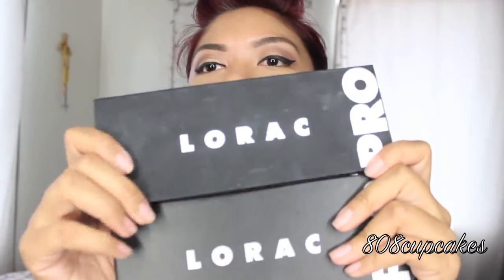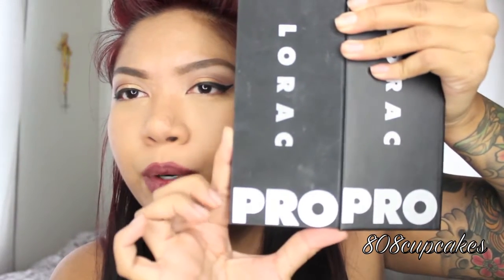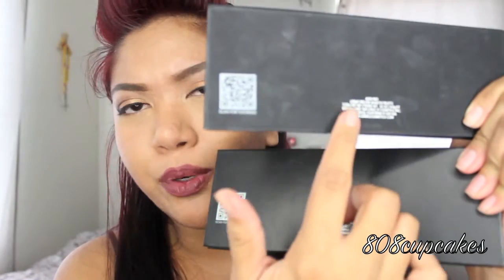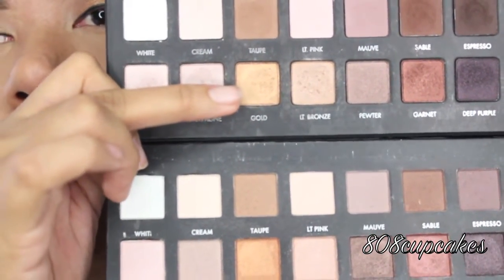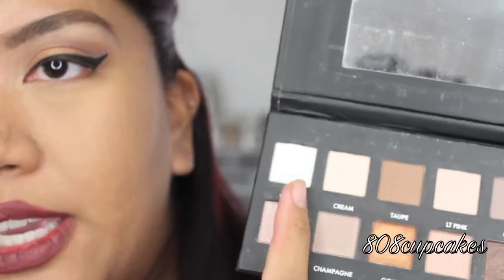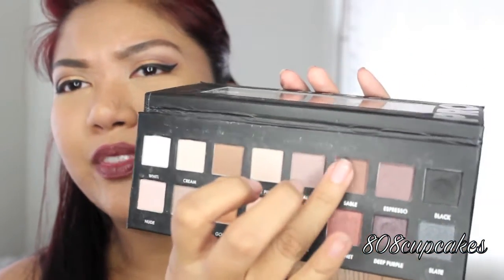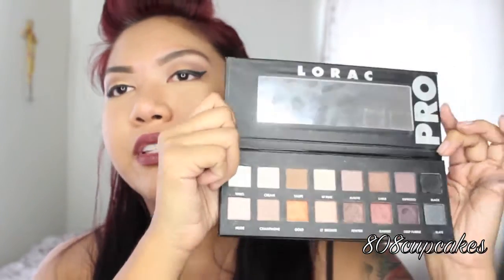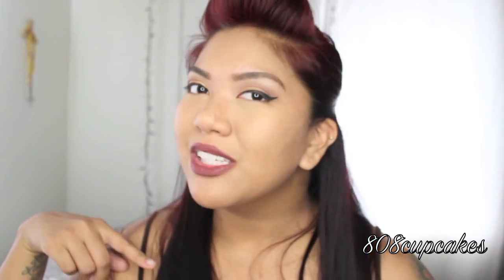Real vs. Fake | Lorac Pro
**READ ME!! Hey my cupcakes! Here's another review on a drugstore face mask this time I got it from Target. It's the Que Bella Coconut Cream Mask. I do have two Ig's 808cupcakes where I upload personal and beauty related posts AND all travel posts will be on my second account @AdventuretoWanderland so be sure to follow both! Follow my on snap chat which is linked down below to keep updated about me :) ! If you have any suggestions to what you wanna see leave them in a comments below.

FTC: I purchased these items with my own money.

**I use iMovie 09 to edit all my videos. And own all footage and pictures in my videos.